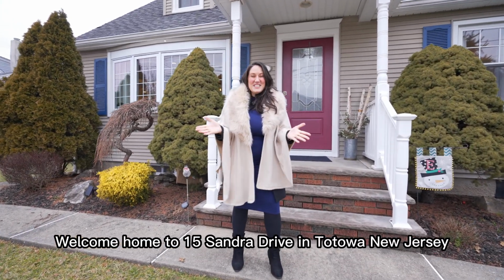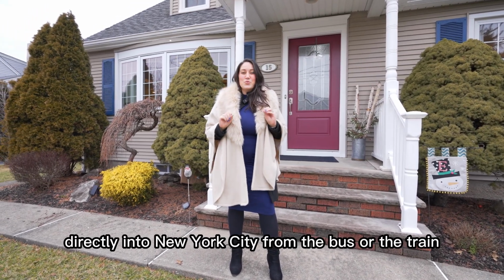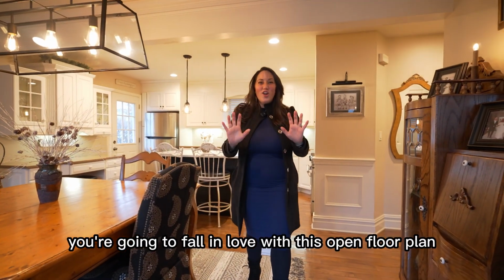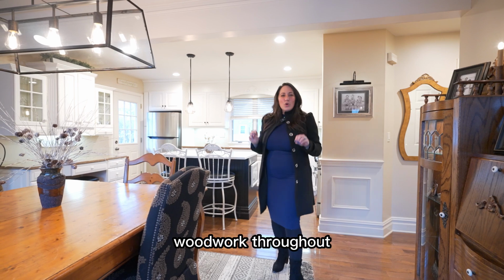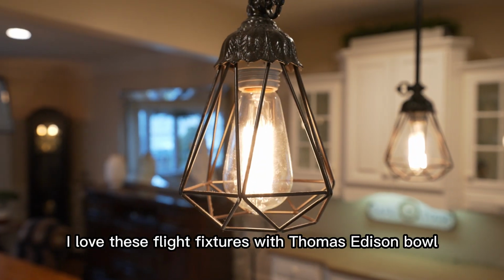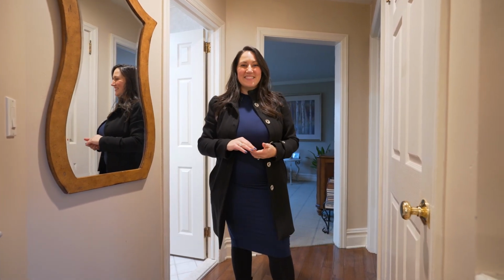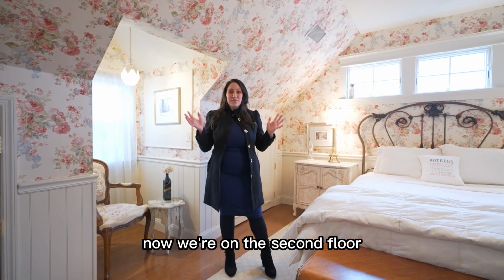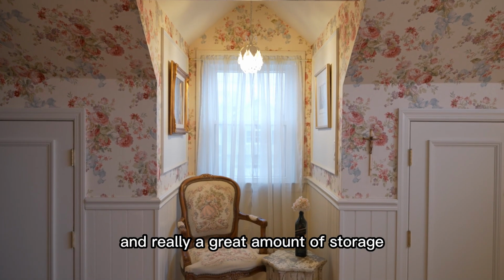Discover Your Dream Home: 15 Sandra Dr, Totowa NJ | Must-See Property Tour!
Welcome to 15 Sandra Dr, Totowa NJ! This captivating property invites you to step inside and embark on a virtual journey through its remarkable features and amenities. From the moment you enter, you'll be greeted by spacious interiors bathed in natural light, creating a warm and inviting atmosphere. Explore the well-appointed living spaces, including the cozy bedrooms, elegant bathrooms, and modern kitchen, perfect for both everyday living and entertaining guests.

Venture outside and discover the beautifully landscaped yard, offering a serene retreat for relaxation and outdoor enjoyment. Situated in the desirable Totowa neighborhood, this home boasts a prime location with easy access to schools, parks, shopping, dining, and major transportation routes.

Whether you're seeking a peaceful sanctuary to call your own or a place to create lasting memories with loved ones, 15 Sandra Dr offers the perfect blend of comfort, convenience, and style. Don't miss out on the opportunity to make this your dream home!

Join us for a virtual tour and experience the beauty of 15 Sandra Dr firsthand. Your new home awaits!

Check out these links for more information that will surely help you when buying or selling!

Sign up for The Offer to get real estate tips & tricks, housing market insights and North New Jersey news.
Great to have you on board! 🥳

📞 Call or Text 973-657-MOVE (6683) ⁠